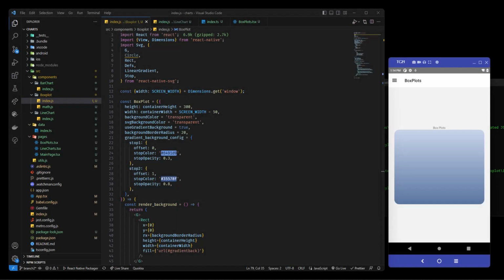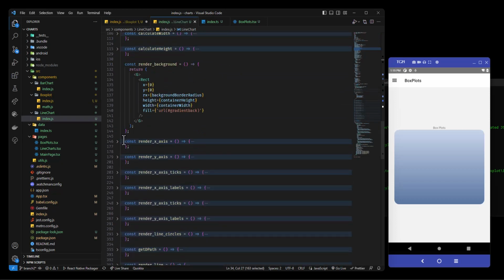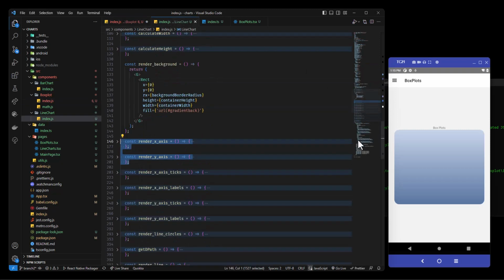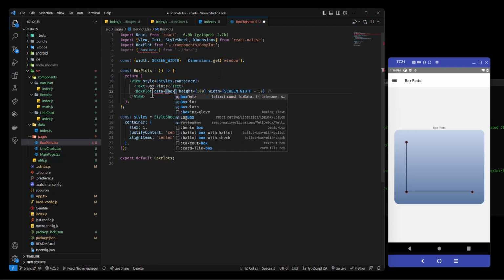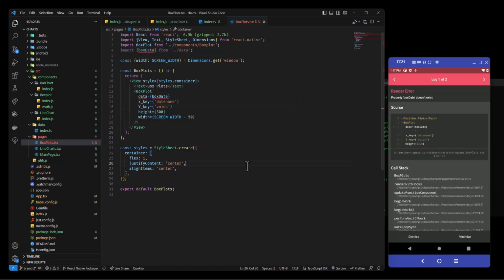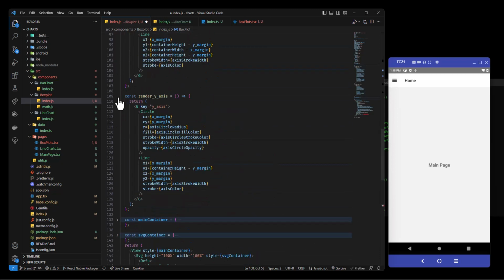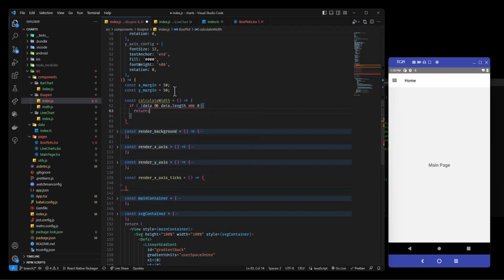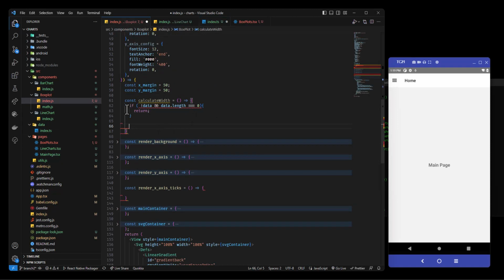034 bp axis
Here we are going to setup our axis